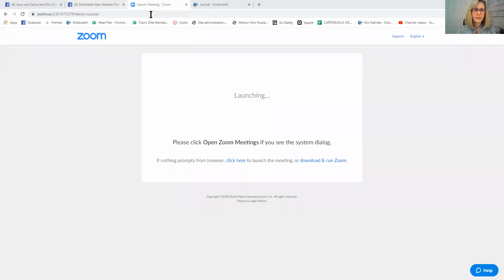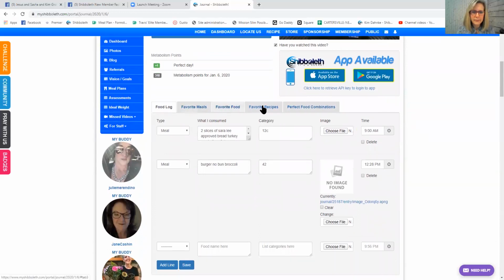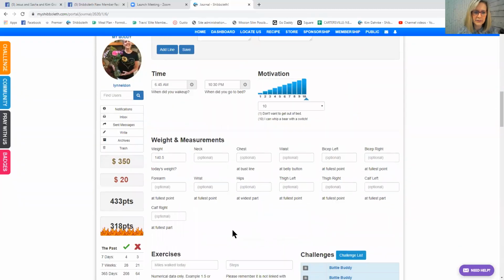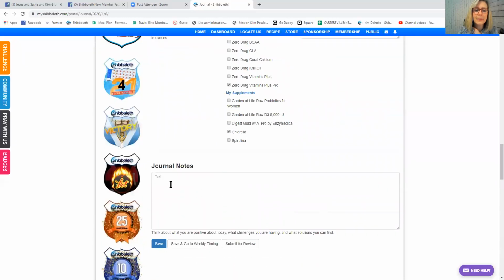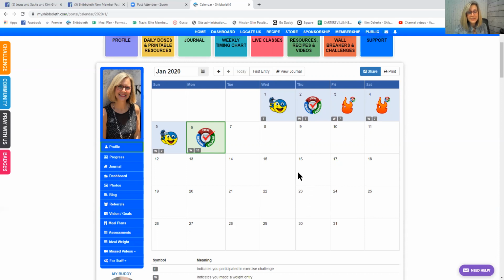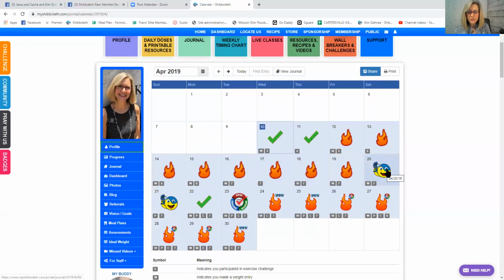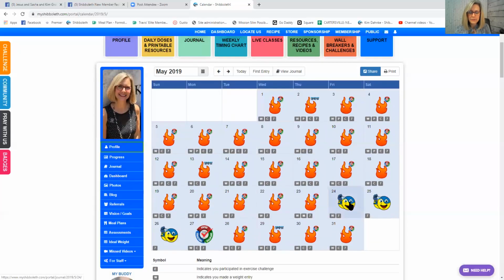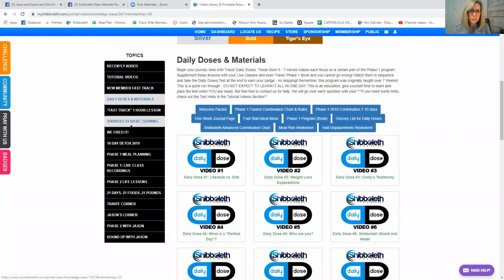Day 3 Fast Track Tutorial and Assignment